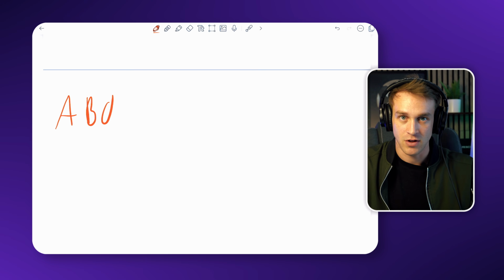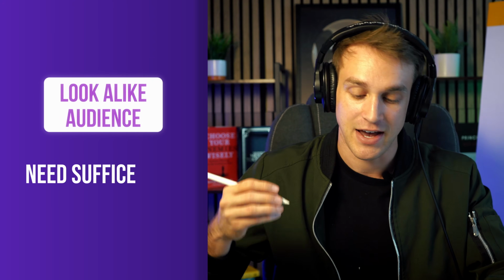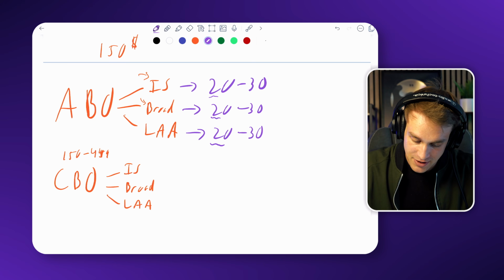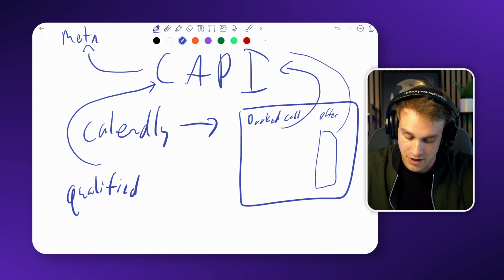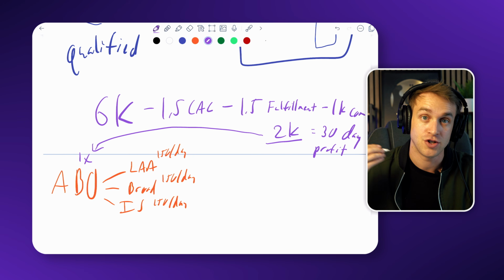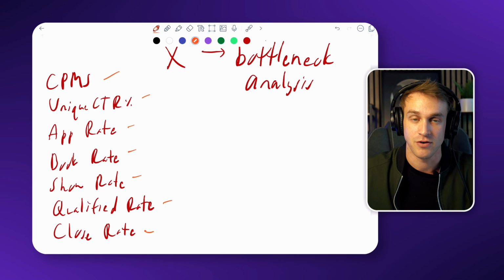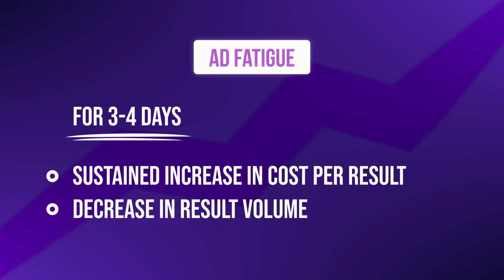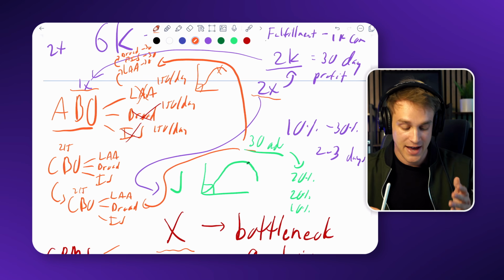The BEST Meta Ads Account Structure for 2026 (Step By Step Tutorial)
Chapters:

00:00 – Seven Figure Ads Spend Overview
00:54 – Choosing Between ABO And CBO
01:47 – Building Cold Interest Stack Properly
02:34 – Setting Up Broad Targeting Correctly
03:01 – Andromeda Ad Creative Structure
03:49 – Ad Copy And Headline Strategy
04:48 – Improving Lead Quality Through Tracking
06:21 – Scaling Ads Based On Profitability
07:41 – One X Two X Rule
08:18 – Bottleneck Analysis For Scaling Decisions
09:59 – Resetting Ads When Performance Drops
10:16 – Scaling Campaigns Until Ad Fatigue
10:43 – Refreshing Winning Creatives Strategically
11:25 – Duplicating Winning Ad Set Structures
12:23 – Conclusion

Struggling with Meta Ads account structure in 2026 and wasting budget without clear direction?

If your Meta Ads are slow to learn, hard to scale, or producing inconsistent results, this video breaks down the exact Facebook Ads account structure we use to manage seven figures in monthly ad spend.

In this video you will learn:

✅ How to structure Facebook Ads campaigns for faster data
✅ When to use ABO vs CBO based on budget
✅ How to build interest, broad, and lookalike ad sets
✅ The ideal number of ads, copy, and creatives per ad set
✅ How to track and scale using Conversion API data

This is a step by step walkthrough designed for agency owners, service businesses, and media buyers who want a clean, repeatable Facebook Ads system going into 2026. Evan also explains how to make smarter scaling decisions, run bottleneck analysis, refresh creatives properly, and avoid common mistakes that kill performance.

If you want a simple Facebook Ads campaign structure that actually scales, watch this video start to finish and apply the framework exactly as shown.